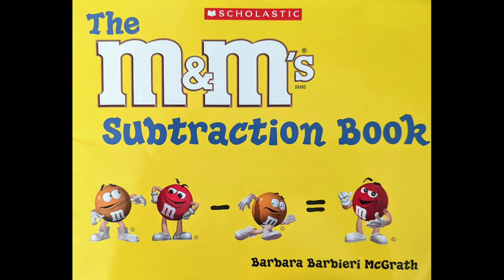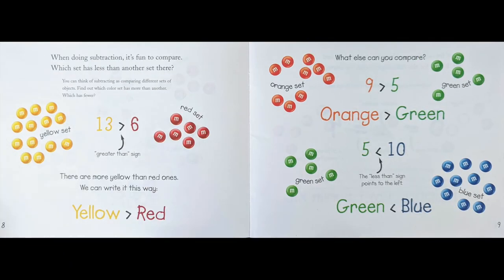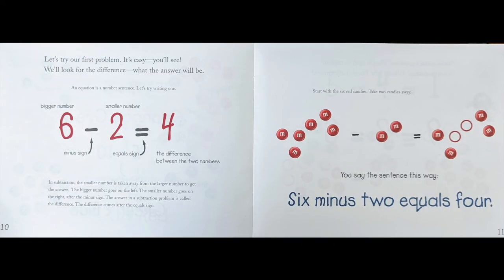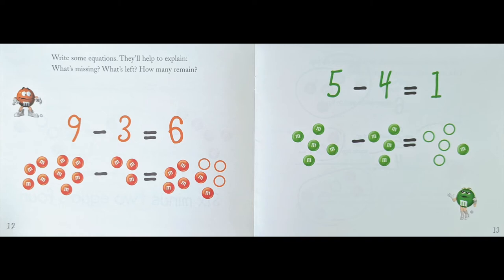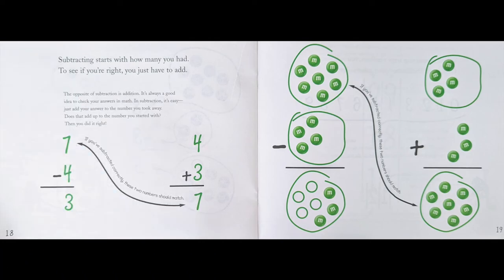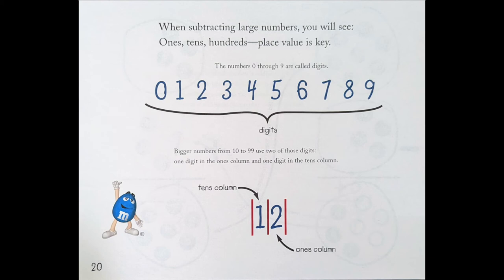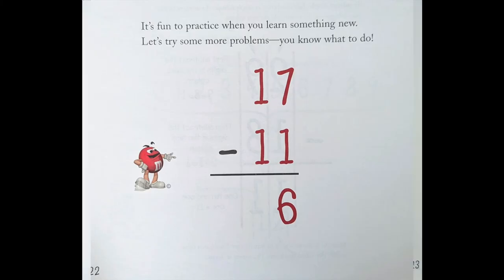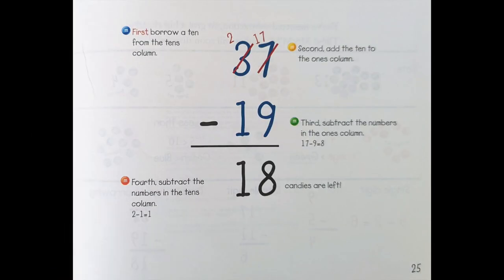The M & M's Subtraction Book Read Aloud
Read aloud of "The M & M's Subtraction Book" by Barbara Barbieri McGrath

This is Not an AR Book